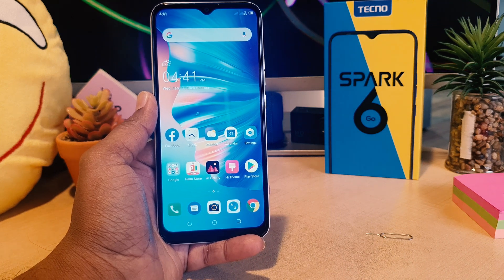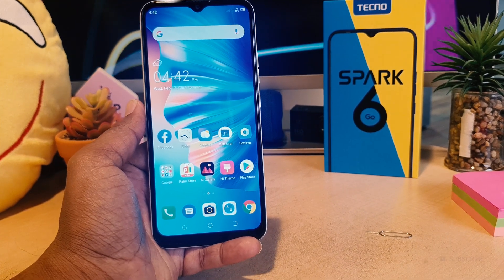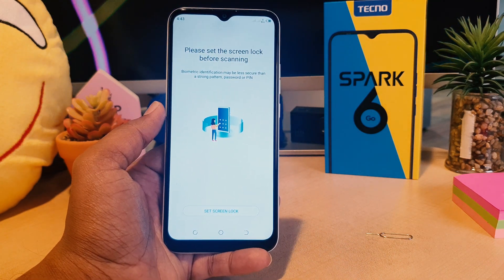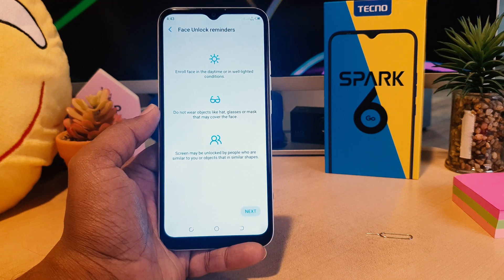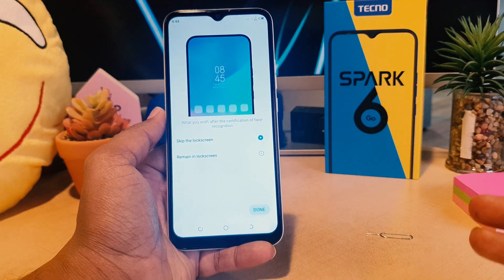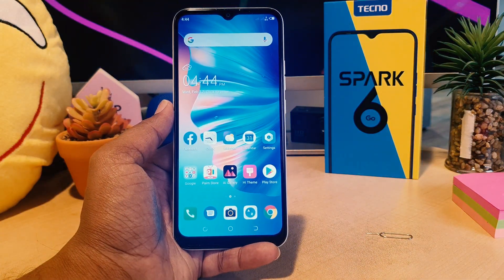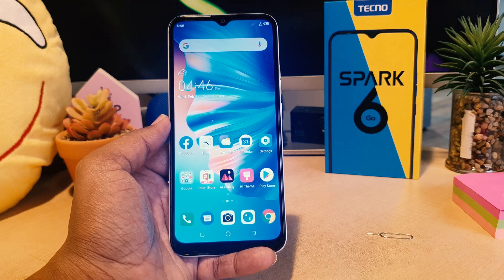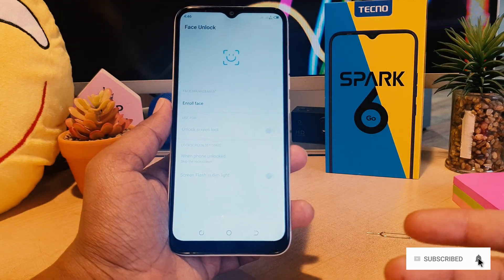Tecno Spark 6 Go: How to Setup Face Unlock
In this video I am going to share with How to Setup Face Unlock In Tecno Spark 6 Go